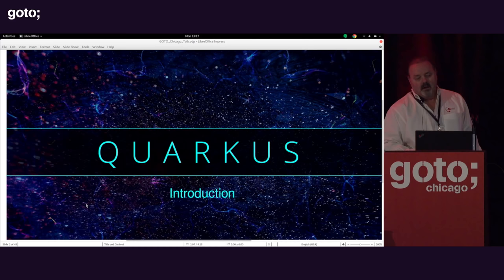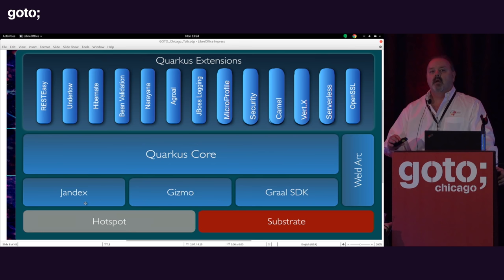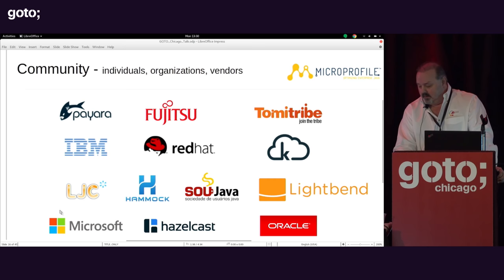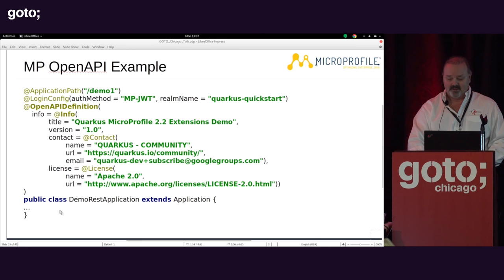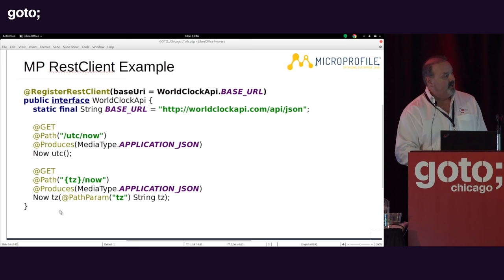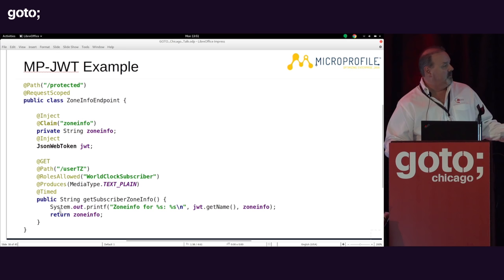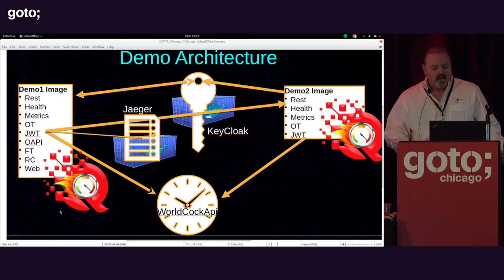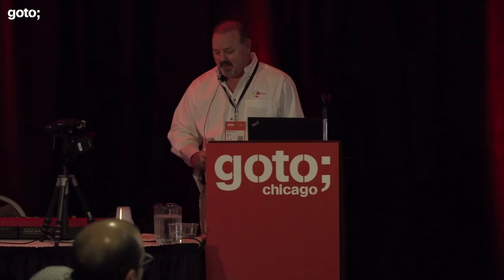Supersonic, Subatomic Eclipse MicroProfile • Scott M Stark • GOTO 2019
Scott M Stark - Senior Director, Software Engineering at Red Hat

ABSTRACT
What if there was a way you could take advantage of the latest microservice architectures by leveraging the developers and skills you already have? What if you could do that with blazingly fast startup and crazy low memory consumption?
In this session we’ll show you how with Eclipse MicroProfile and Red Hat’s Quarkus. We discuss all the cool features it allows you to easily use, such as OpenTracing, and Metrics.
Then we move onto a demo that showcases what’s possible with Eclipse MicroProfile, utilizing the existing specifications, running in Quarkus. We will develop a microservice that integrates all the specifications. By the end of the session the attendee will have a better understanding of Eclipse MicroProfile [...]